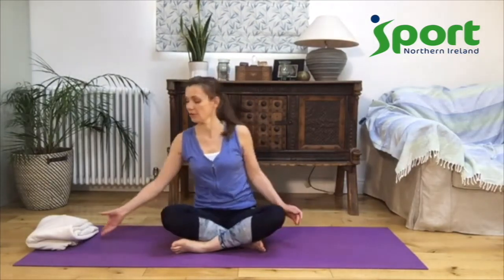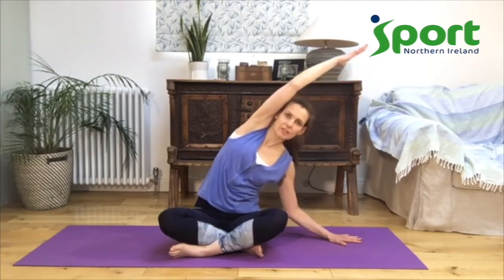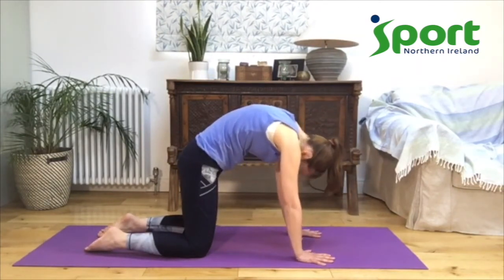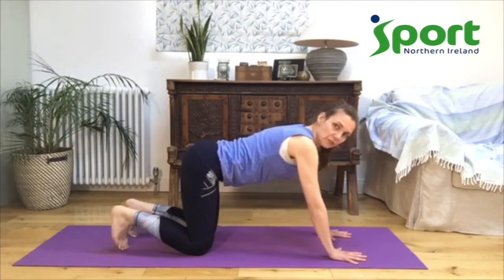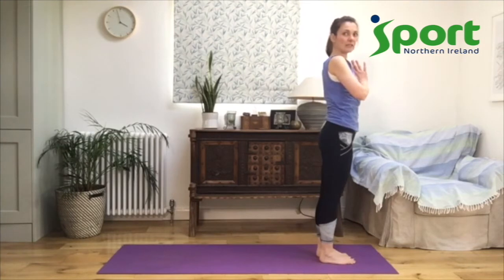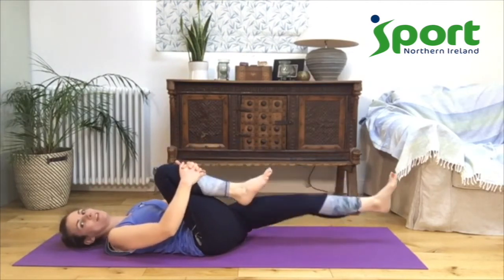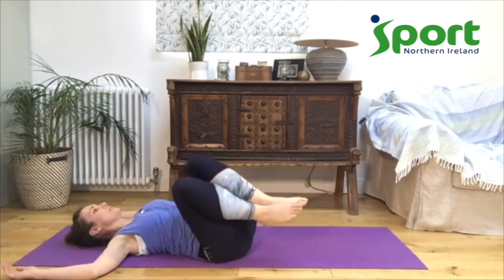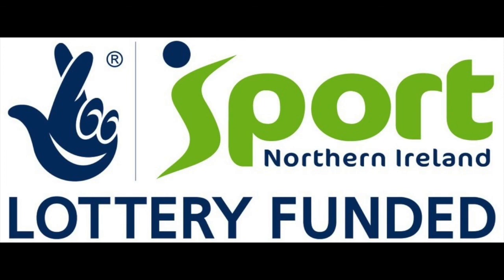Yoga with Tory from Ards and North Down Council